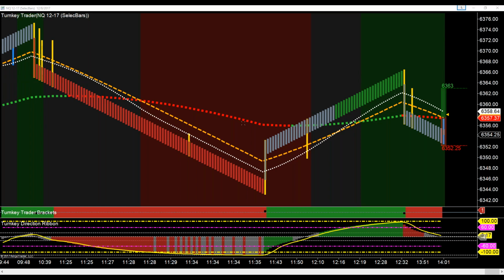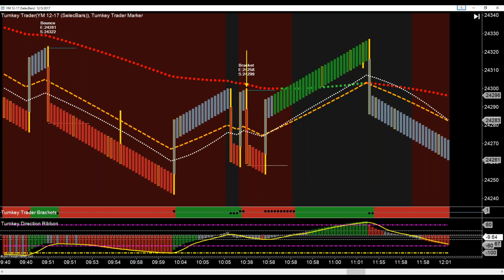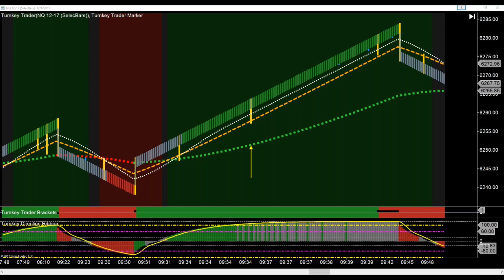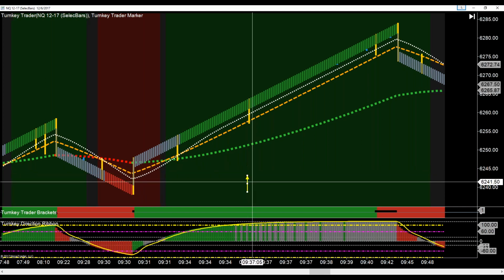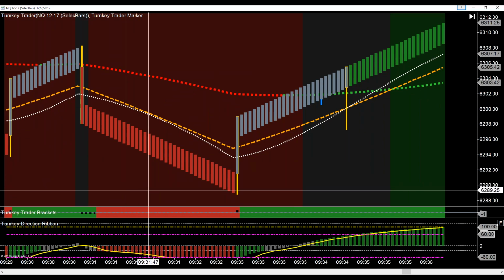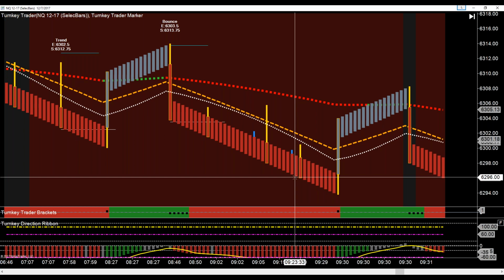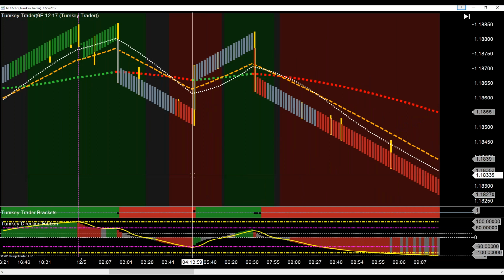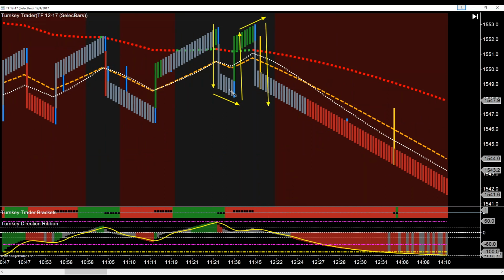TurnKey Insider December 8, 2017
In this lesson we'll answer some specific questions from members that shed some light on a few Turnkey Trader details.